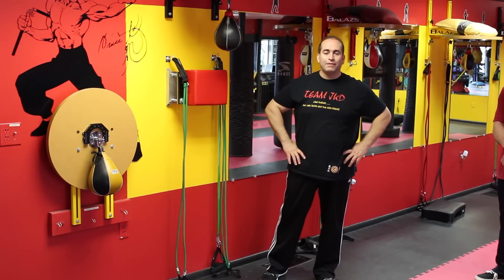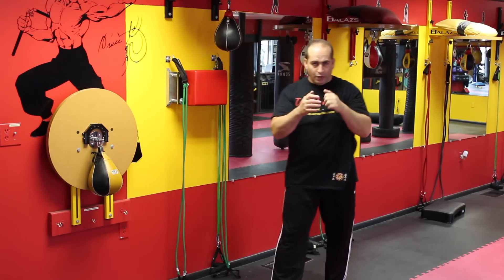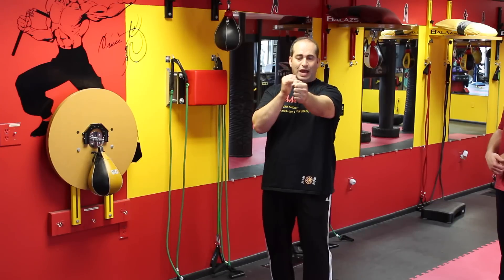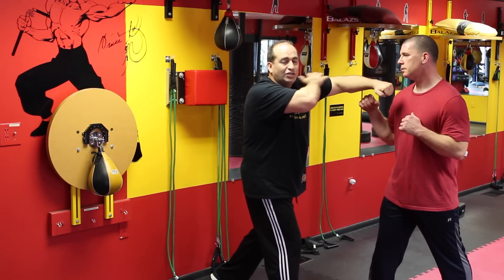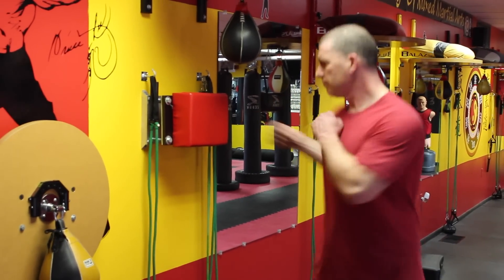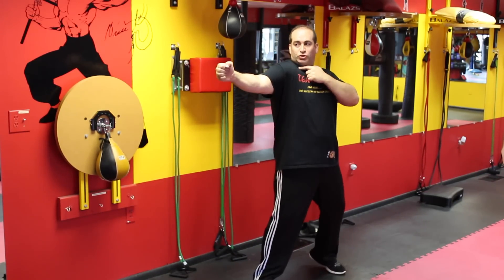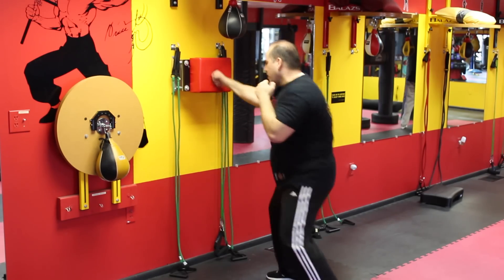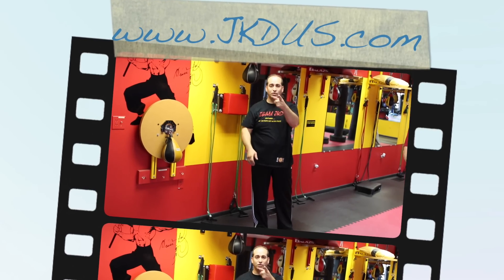JKD Punch EXECUTION!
This video is about JKD Punch EXECUTION!